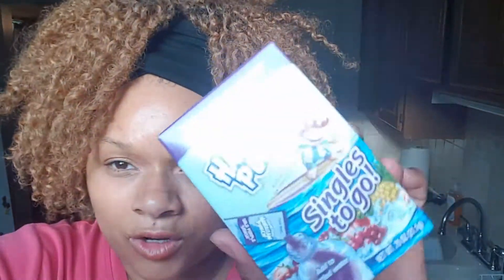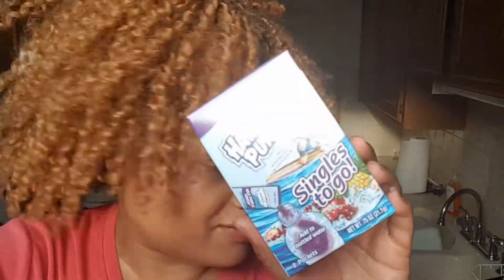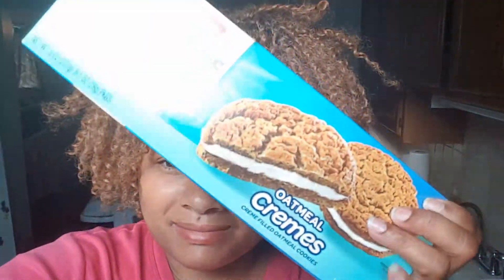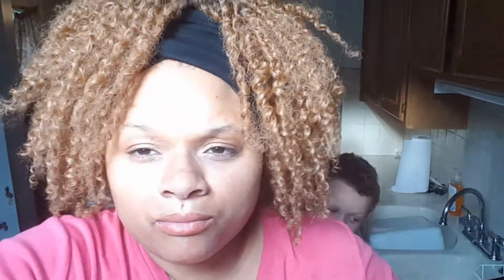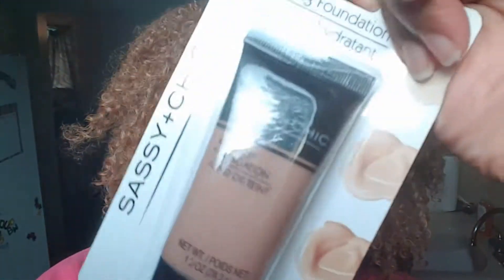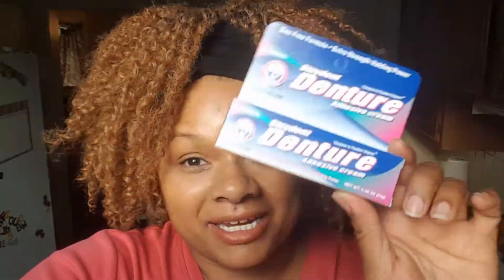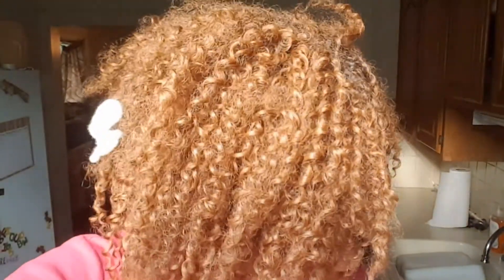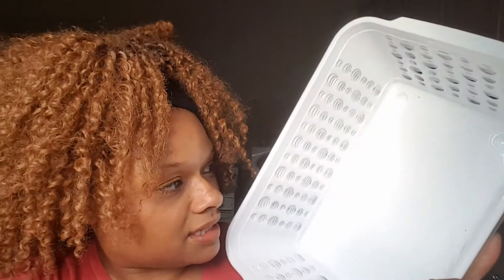Dollar Tree Haul- July 17, 2016- Make up - SNACKS- BINS -cosplay supplies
Hey guys and dolls.. another quick dollar tree haul

Song 1: Remember the old days